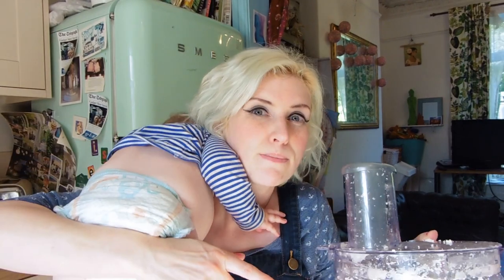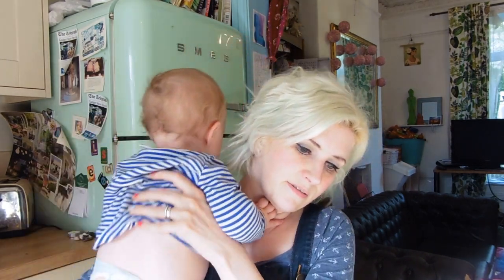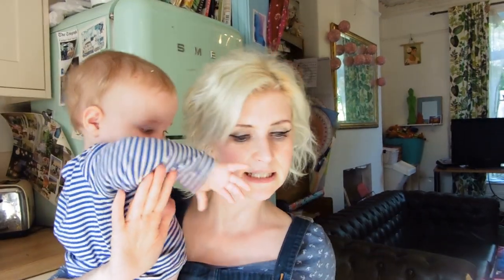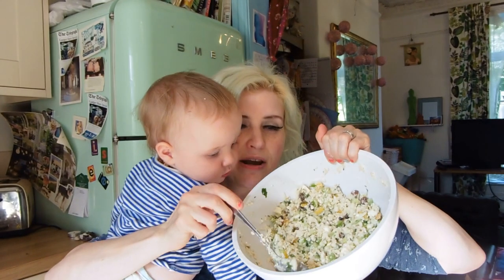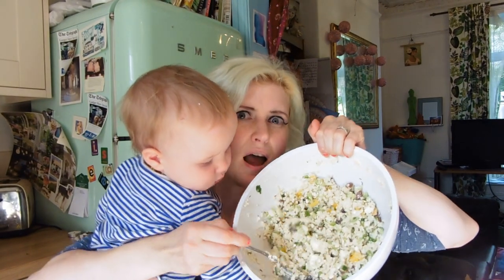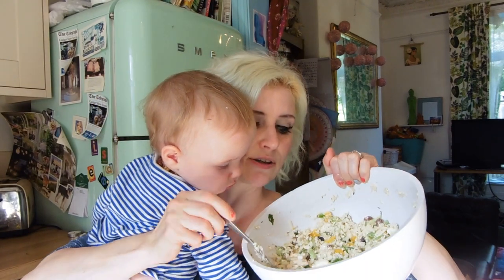Healthy family recipe - Raw cauliflower tabbulah | Charlotte the magpie mama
Healthy family recipe.  A quick easy and tasty recipe for cauliflower tabbulah.
Ingredients:
Cauliflower (grated by hand or food processor)
Cucumber
Peppers x 2
Olive oil
Salt/pepper
Cumin seeds
Lemon
Corriander (handful)
Raisins or mango or pomegranate seeds
Feta cheese
Yogurt spoonful (optional)